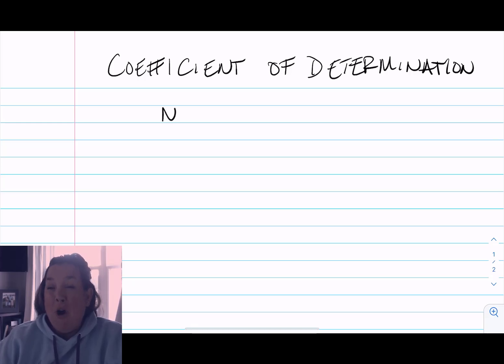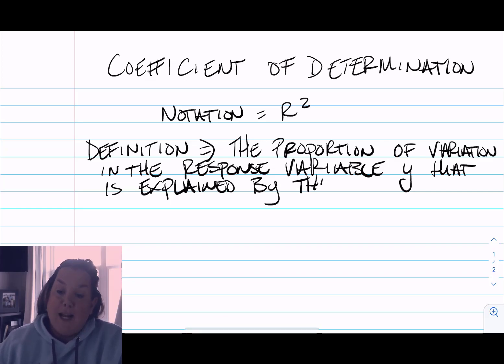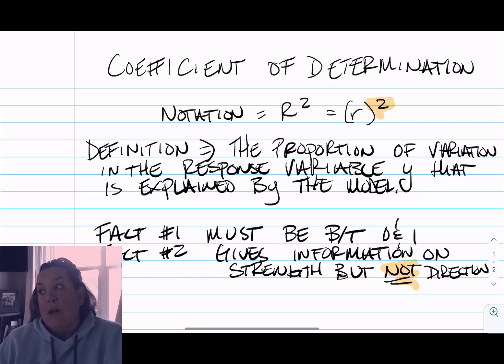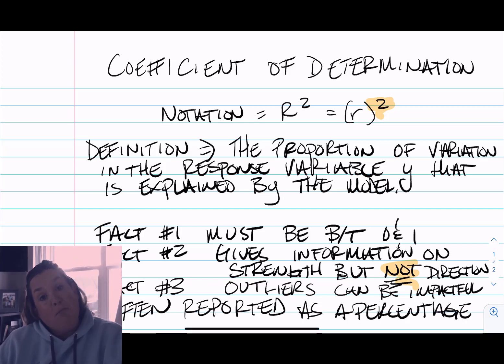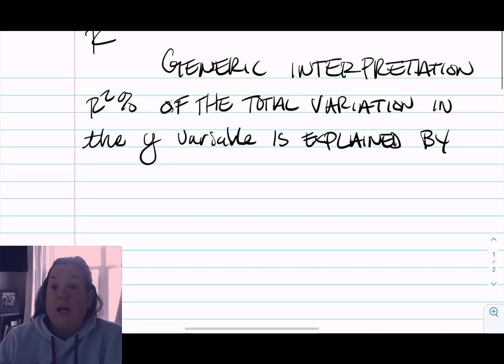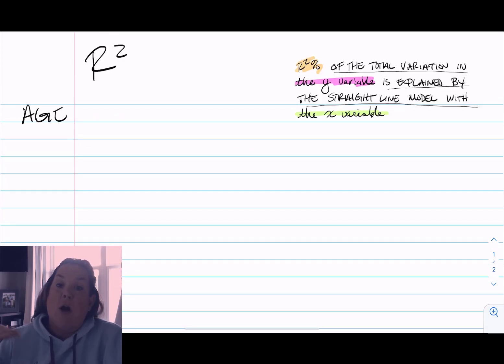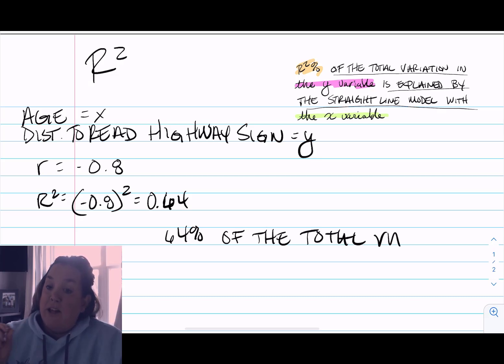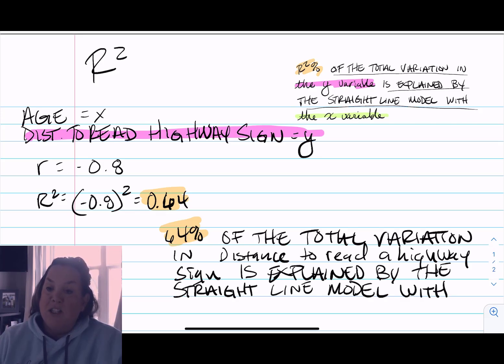Coefficient of Determination, r-squared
Definition of the coefficient of determination, generic interpretation, how to find and an example of interpreting.